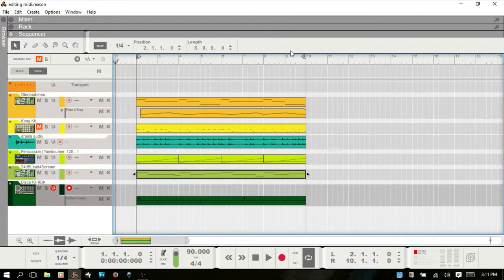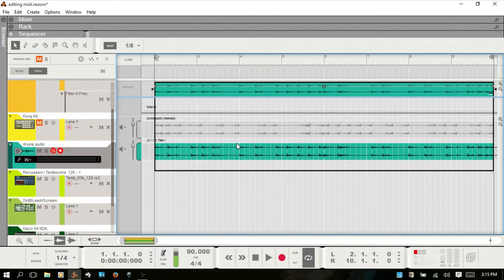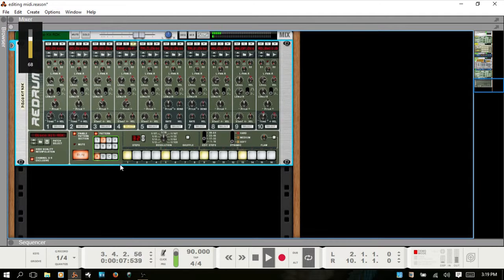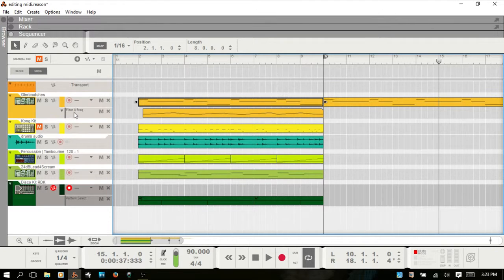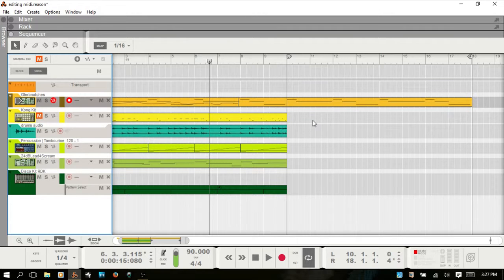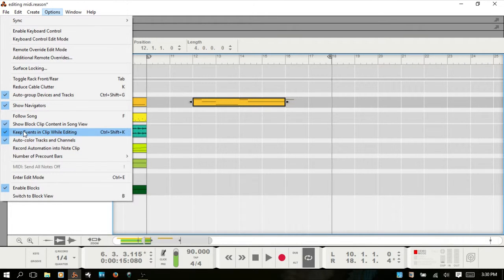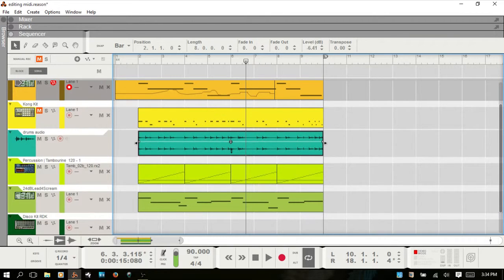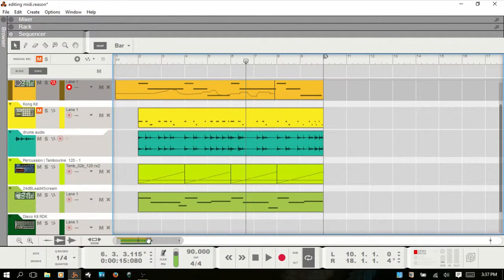Learn Reason 8.3 | Working with Clips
In this video we cover all the basics of working with clips in Reason.